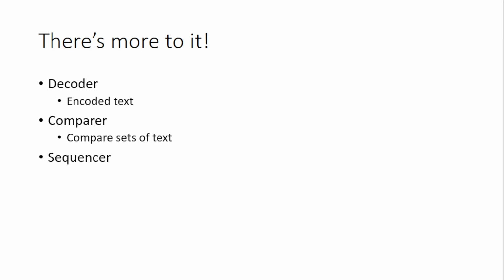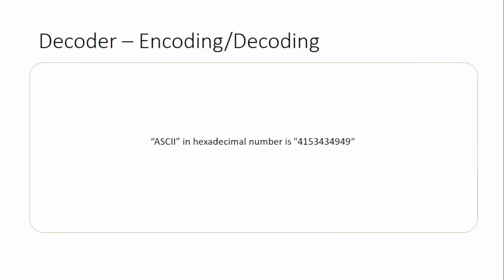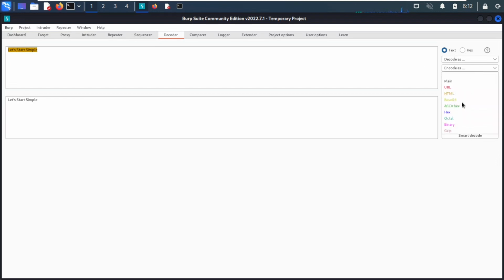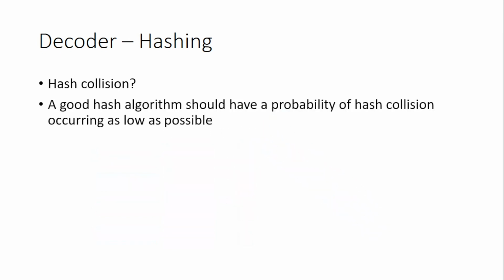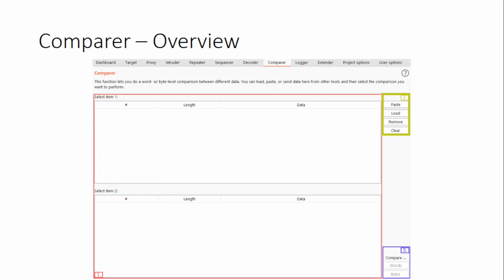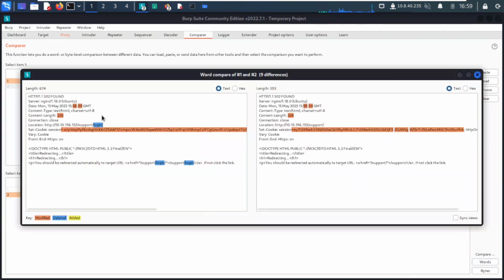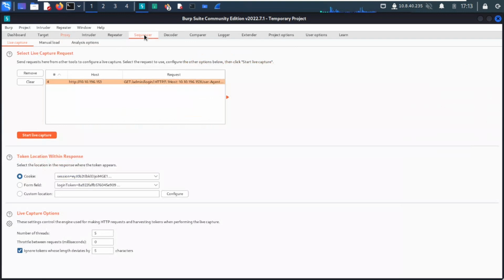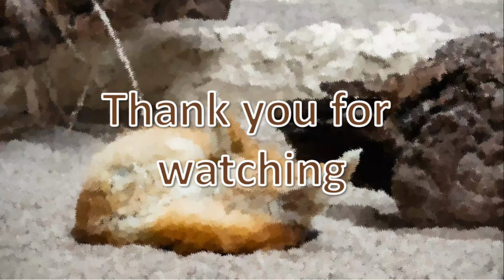Burp Suite - Decoder, Comparer & Sequencer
Hi everyone,

Today's video is in the continuity of the Burp Suite series with Decoder, Comparer and Sequencer. So what are these modules, why do we use them and how to use them.

Resources:
Burp suite video series: